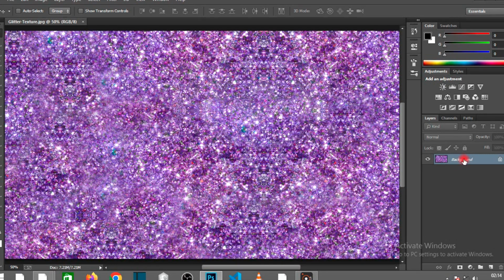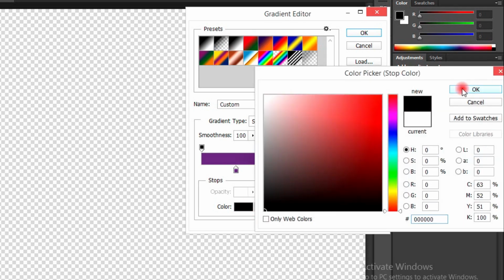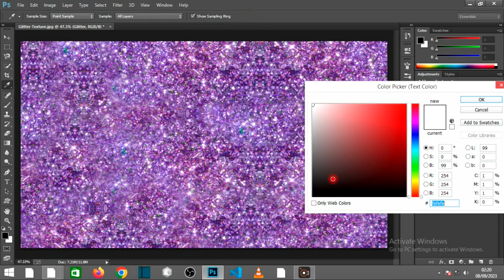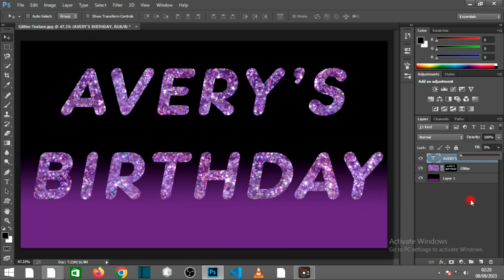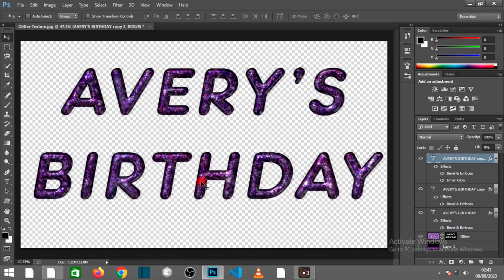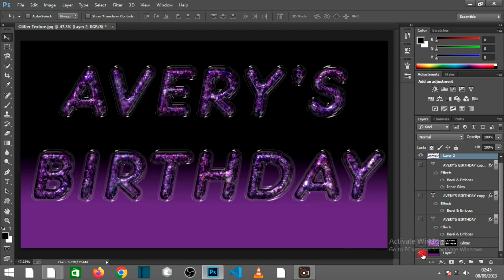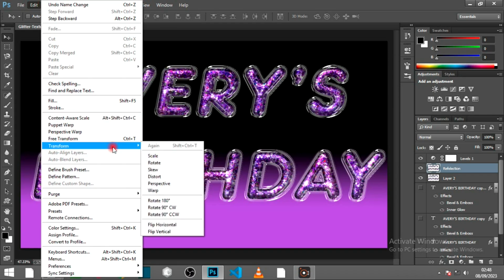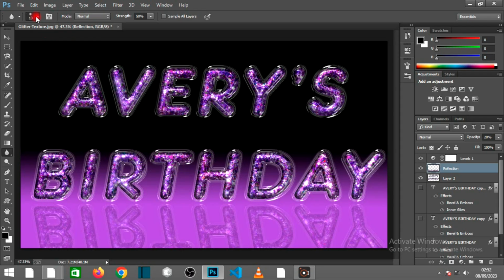Transform Text into Stunning Glittery Glass in Photoshop – Easy Step-by-Step Tutorial!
**Welcome to Grapt TV Photoshop!** 🎨✨

In today’s video, we’re diving into How to Transform Text into Stunning Glittery Glass in Photoshop . Discover how to Easily Turn text into glittery glass with our step-by-step tutorial. Perfect for all skill levels looking to elevate their Photoshop game!

🔗 **Support Us & Save on Gear:**